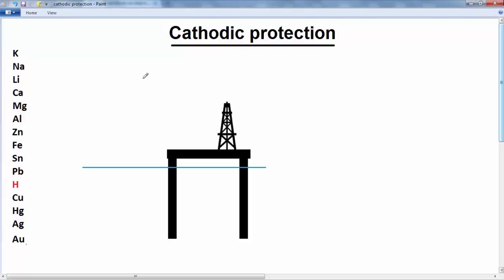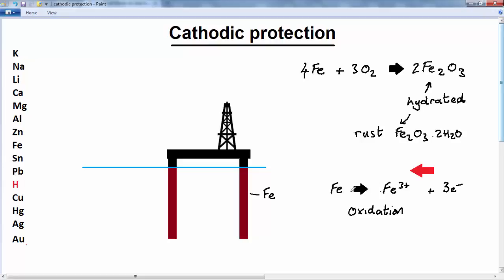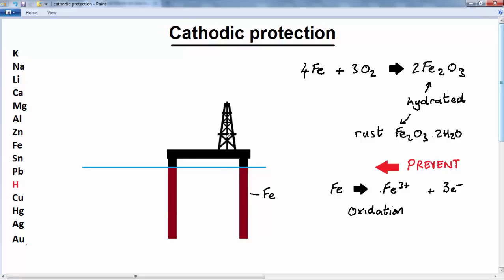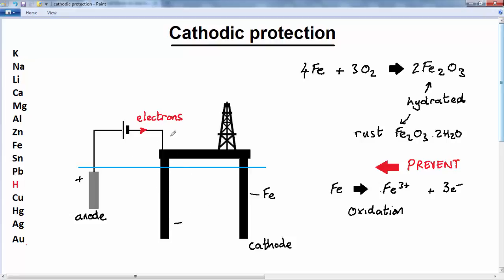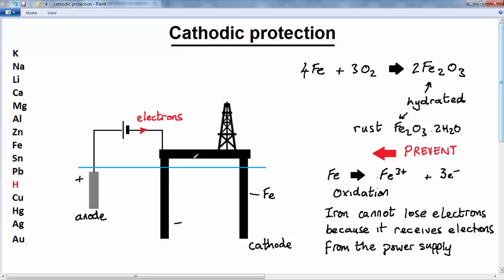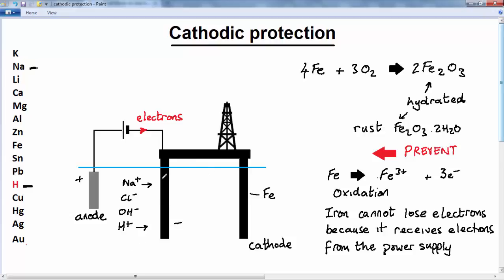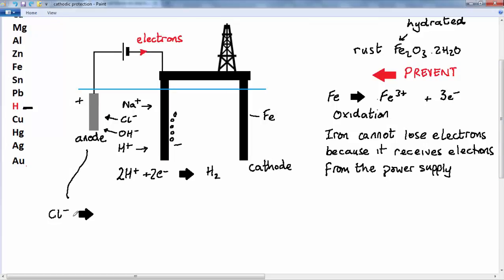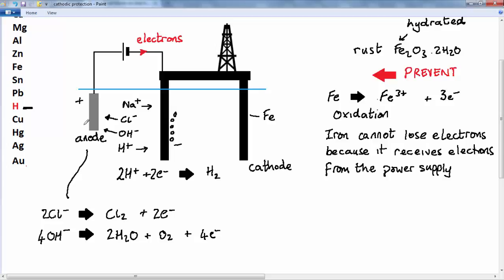CSE - CHEMISTRY - ELECTRO CHEMISTRY - LESSON 14 - cathodic protection